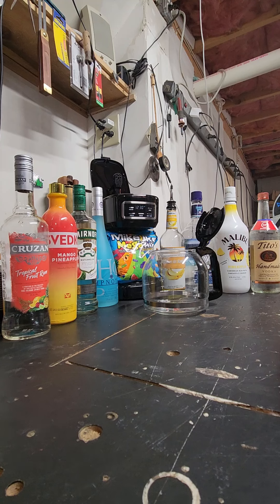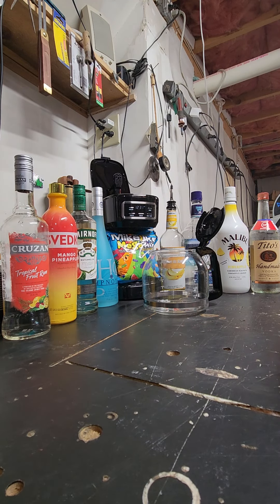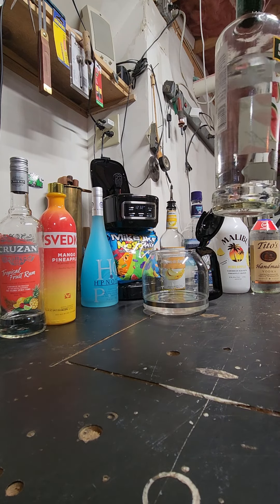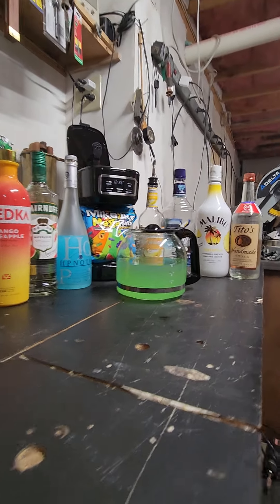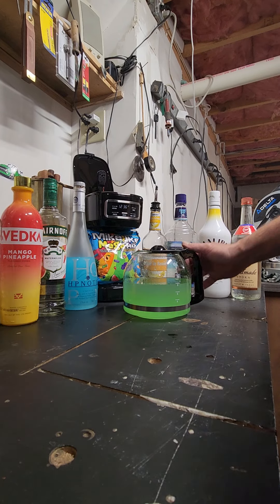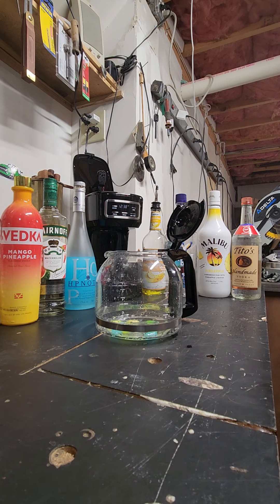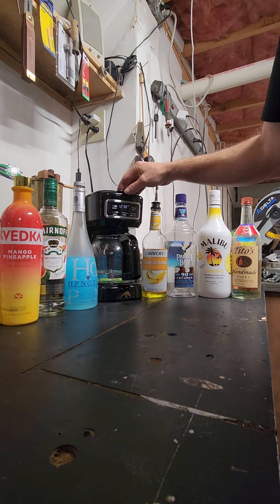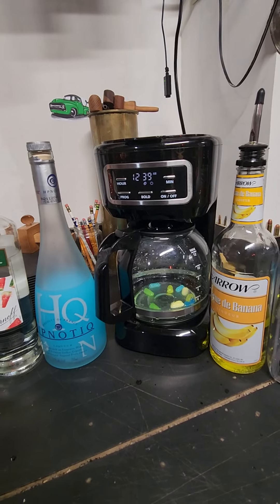Using a Coffee Maker to Infuse 8 Different Alcohols with Mike & Ike's Candy....oh yeahhhhh..